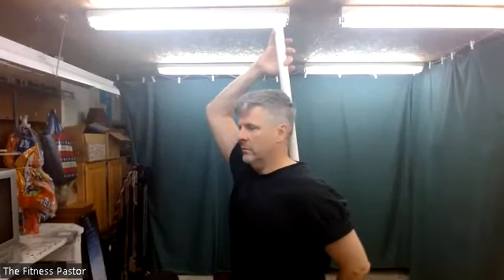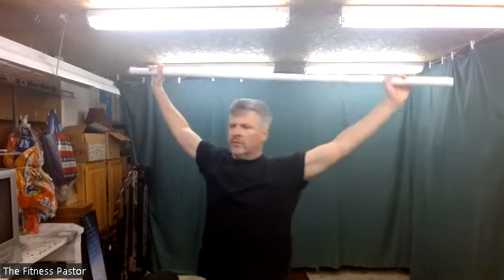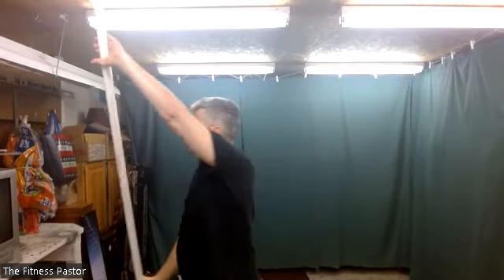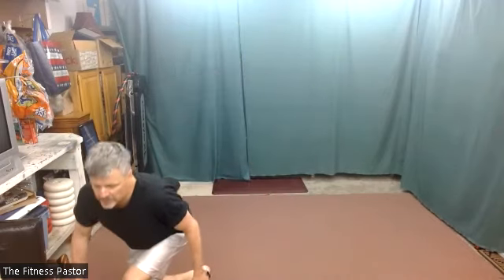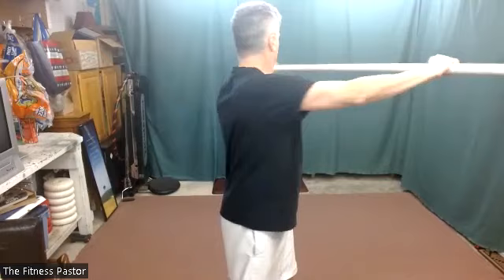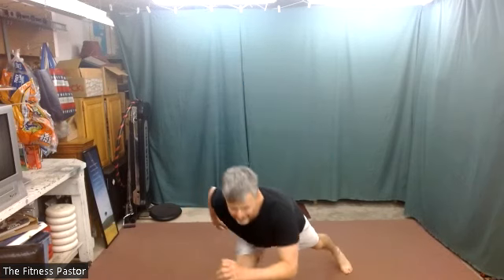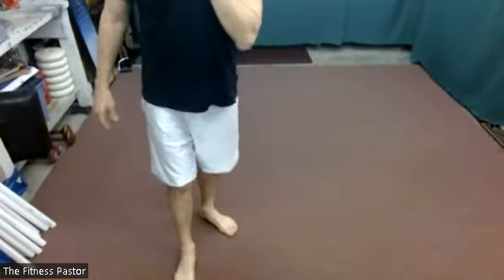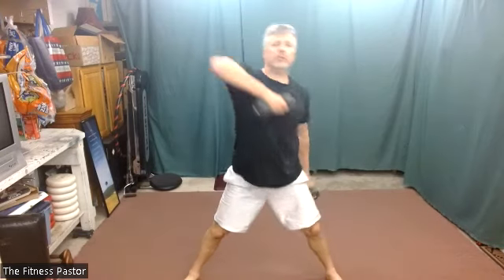Morning Social May 16 2024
Welcome to the Morning Social! This is a class to help improve one’s movement quality and capacity. See details below for more details. What follows is the list of movements performed in the order performed.
1) Prep – Stick
a) 3 POC
b) Hinge
c) Twist
d) Side Lean
e) U Swing
f) Alt. FWD Step w/ SAME Side Twist
g) Alt. BWD Step w/ SAME Side Lean
h) Alt. Side Step w/ SAME Side U Swing
2) Plan – Work:Rest  40:20
a) DB Wide Stance Front Cross
b) DB 2-Arm Curl & Press
c) BAND LEGS NON-Alt. Side Raise
d) BAND ARMS Palms UP Ext. Rot.
e) STICK Twist & Cross UP
f) STICK OH PUSH Apart
g) GROUND SUPINE Scissors
h) GROUND PRONE Plank
i) LEGS Squat to Alt. Cross-Over Lunge
j) LEGS Alt. Skateboarder’s Lunge & Reach
k) DB Twist Punch
l) DB Alt. Arm Curl & Twist
m) BAND LEGS NON-Alt. Press Back
n) BAND ARMS Palms DOWN Ext. Rot.
o) STICK Propellor Twist
p) STICK OH PULL Twist
q) GROUND SIDE
r) GROUND SUPINE Leg Raises
s) LEGS Squat
t) LEGS BWD Alt. Diagonal Lunge
u) DB 2-Arm Reverse Arm Curl & Press
v) DB Helicopter Twist
w) BAND LEGS Squat
x) BAND ARMS Alt. Diagonal Twist & Rotate
y) STICK Twist & Cross DOWN
z) STICK Arc Swing
aa) GROUND SUPINE Hip Rolls
bb) GROUND PRONE Flutters
cc) LEGS Alt. Lateral Lunge
dd) LEGS Squat to Toe Raise
ee) DB Alt. Reverse Arm Curl & Press
ff) DB Wide Stance Alt. Diagonal High Pull
gg) BAND LEGS NON-Alt. Arc Swing
hh) BAND ARMS U Swing
3) Recover
a) Flex & Extend Hips
b) High Knee Step
c) Lunge & Same Side Lean
d) Knee Raise & Open
e) Clasp Hands & Drop Shoulder
f) Reach Tall
4) Overview: This is a physical training program that is identical to what you have come to expect from me in my teaching career. It is entirely a virtual experience.
5) Class Description – You can join the class LIVE as follows. Zoom link access changes.
a) Days: Tuesdays / Thursdays.
b) Time: 6:00 – 7:00 am CST.
c) Session Length: Ongoing without an end date.
d) Administration:
i) Description – This is a virtual group training experience. The program is designed to support and develop one’s physical being to become more resilient to the daily rigors of life. A minimalist approach to equipment is at the foundation, however, it is possible for you to acquire affordable functional equipment that is not a burden to the space in your home. As always, I simply ask you to consider doing whatever is possible for you.
Train at your own risk. Take personal responsibility for yourself. Be sure to inform key people of what it is you are doing (as well as when / where) in the event you require any assistance. There are no qualifiers to participate. You are responsible for your training experience and its after-effects.